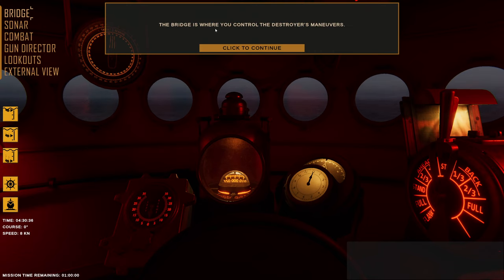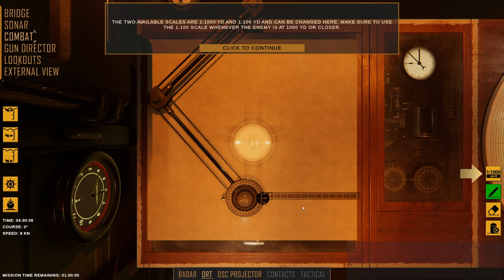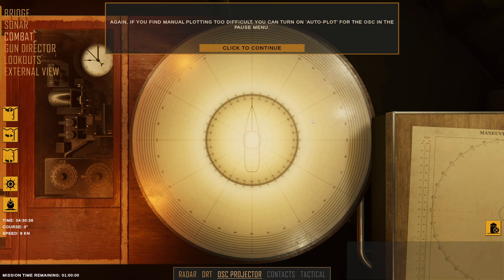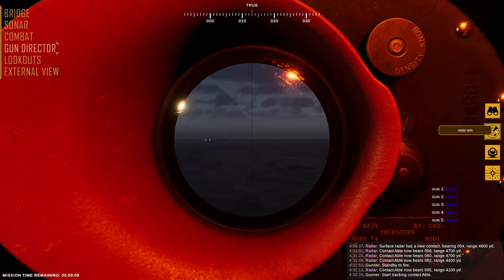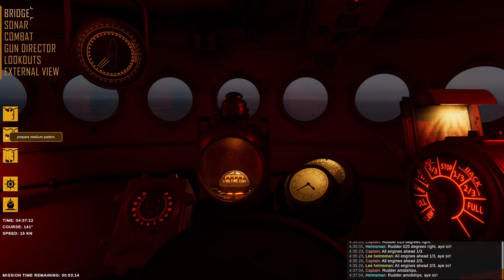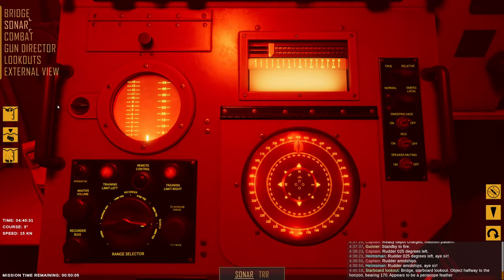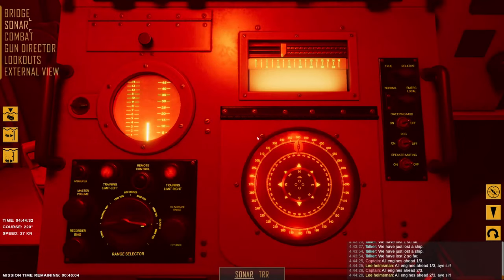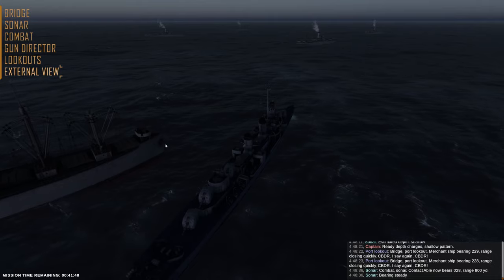Destroyer: The U-Boat Hunter (on Steam) Demo First Look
This game is a full on simulator. This means you have to watch the in-game video tutorials, play in-game tutorial, etc to learn before you can play it. Unfortunately I do not want to commit myself to that process at this time.